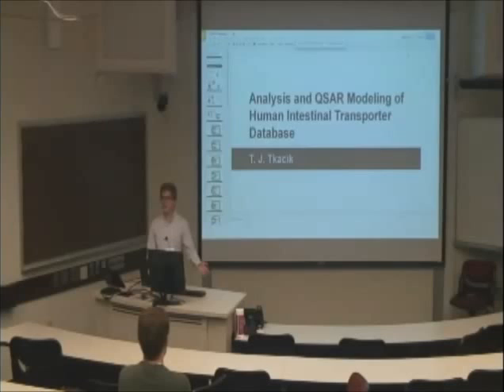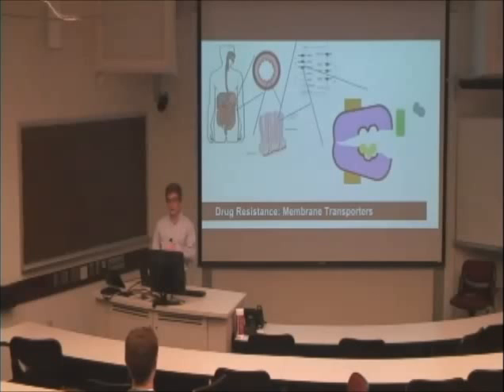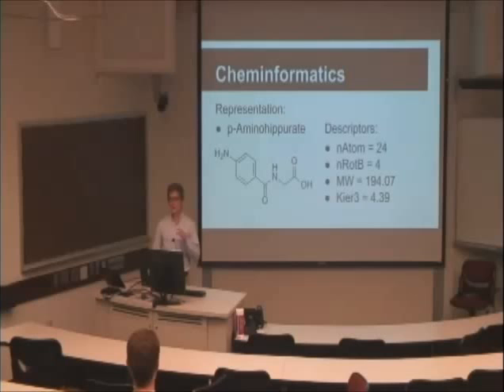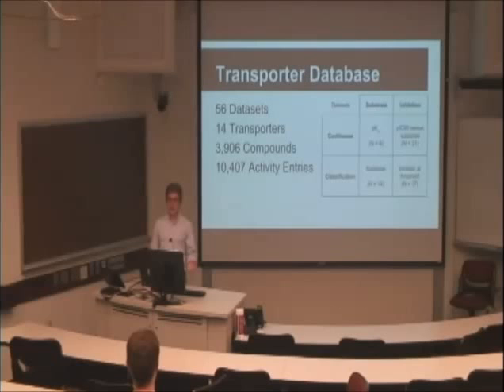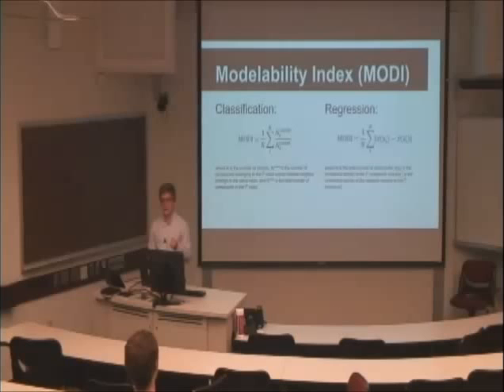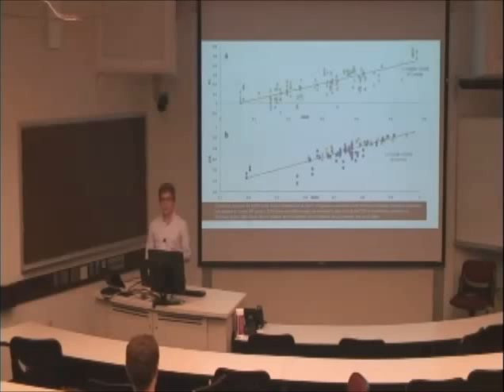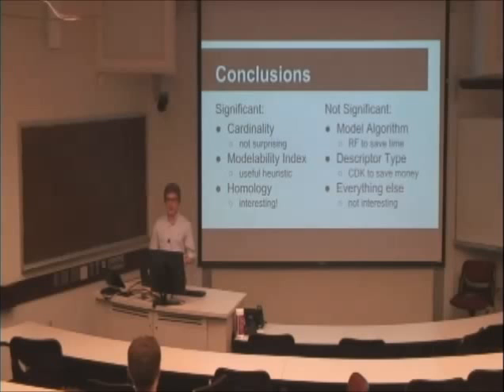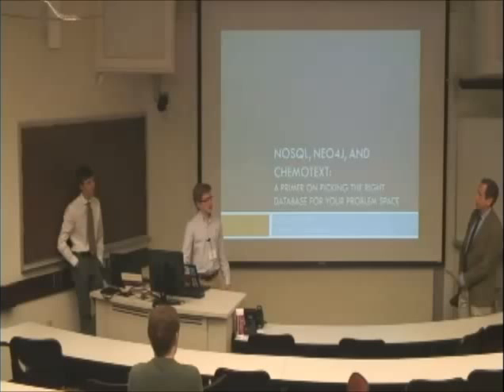TJ Tkacik - "Analysis and QSAR Modeling of Human Intestinal Transporter Database"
This talk was given by undergraduate T.J. Tkacik during the 8th Annual Computer Science Undergraduate Research Symposium in 2014. T.J.‘s research was supervised by Dr. Diane Pozefsky.

"Analysis and QSAR Modeling of Human Intestinal Transporter Database"

Membrane transport proteins are the molecular gatekeepers that regulate the movement of chemicals into and out of every cell of every living organism. In this study, a cheminformatics approach was taken to predict the substrate and inhibitory activities of 14 major human intestinal transporters using quantitative structure-activity relationship (QSAR) models built from 56 datasets. Dataset compounds were represented using two types of chemical descriptors and modeled using three supervised learning techniques. The predictive power of these predictors was analyzed for correlations with characterizing data of the original datasets.

T.J. Tkacik is a senior majoring in computer science and chemistry from Fort Mill, South Carolina. He is especially interested in algorithms and the application of computational methods to research in the natural sciences. After graduation, T.J. will work as a software developer for Epic Systems before likely completing graduate education in computer science or cheminformatics.